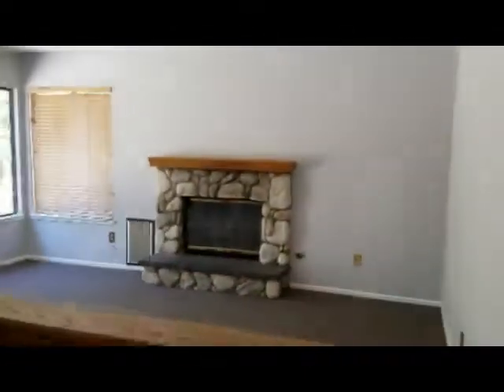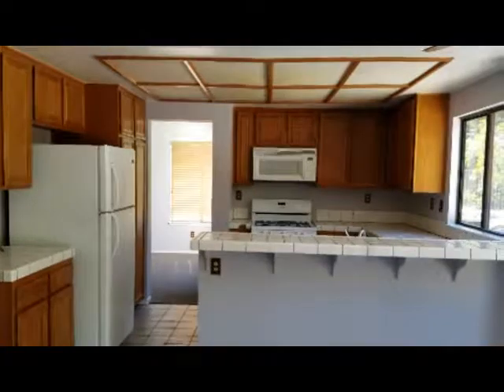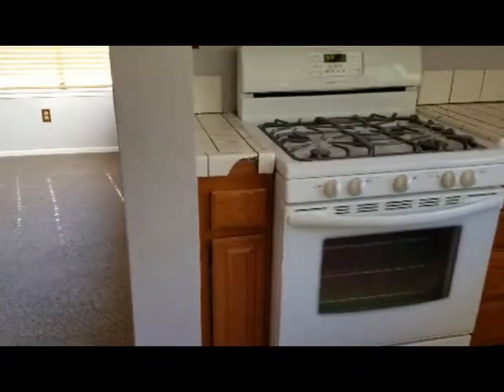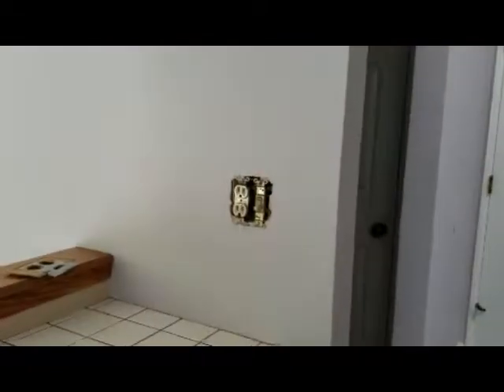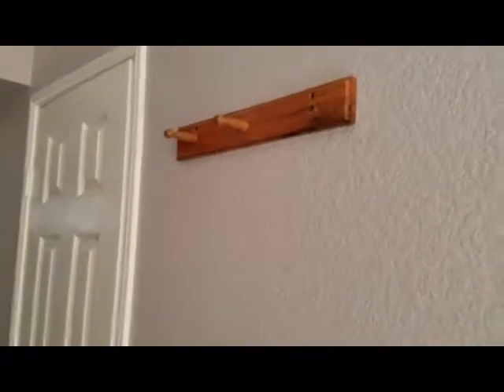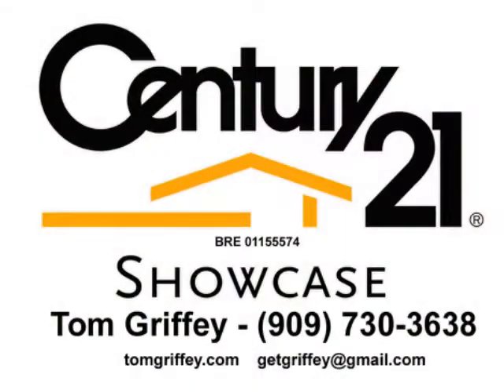Open House 9/13/17 28934 Willow Creek Lane Highland CA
Open house Sunday 9/13/17  12-4pm